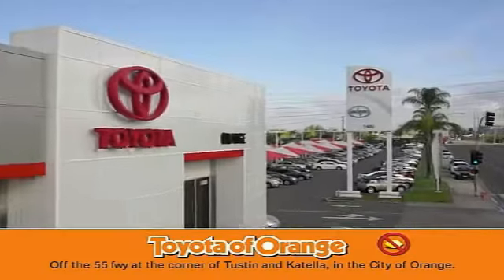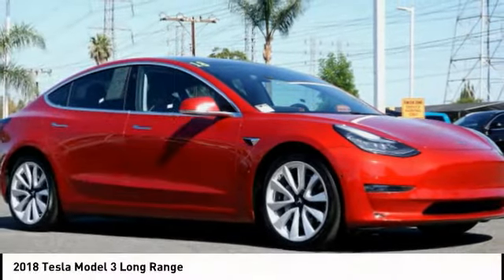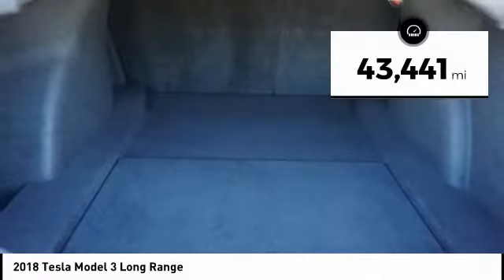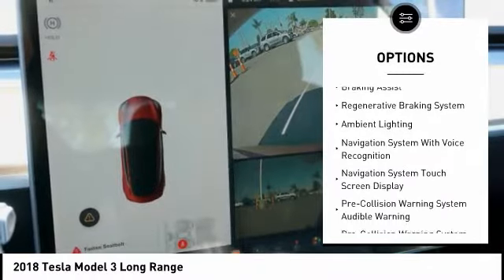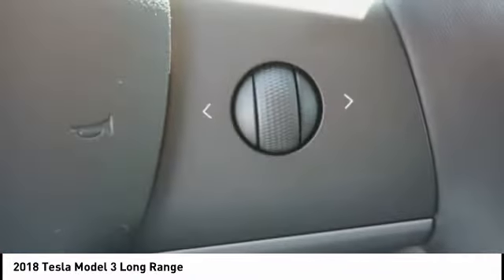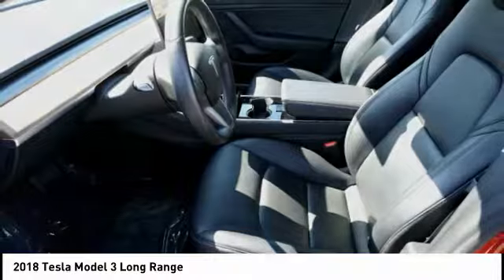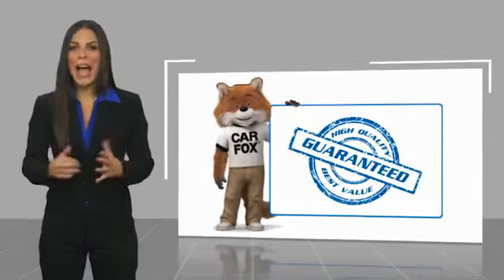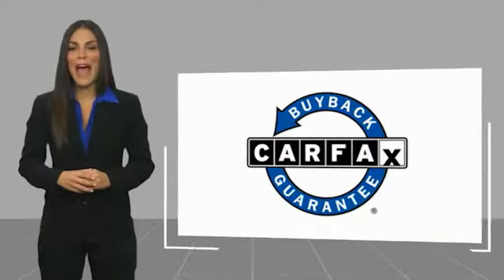2018 Tesla Model 3 Orange CA U35328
2018 Tesla Model 3 Long Range

1400 North Tustin Ave.

You'll love this 2018 Tesla Model 3. This is a vehicle you'll want to take home. Call and get in touch with Toyota of Orange directly, and be the first to open the vehicle door today!